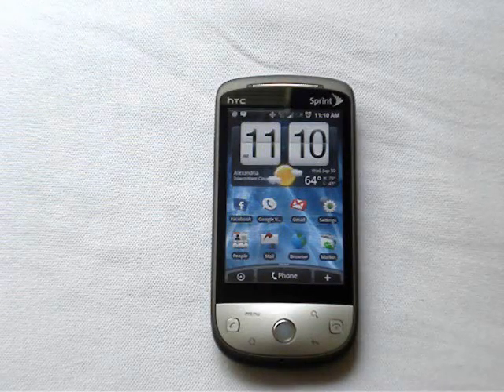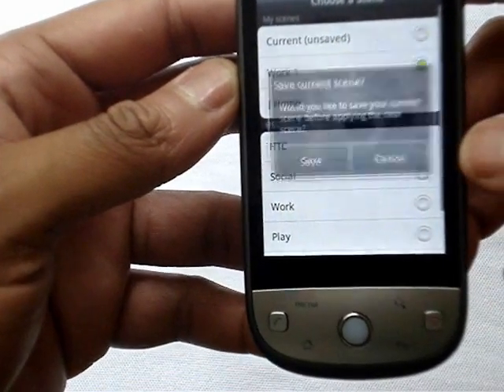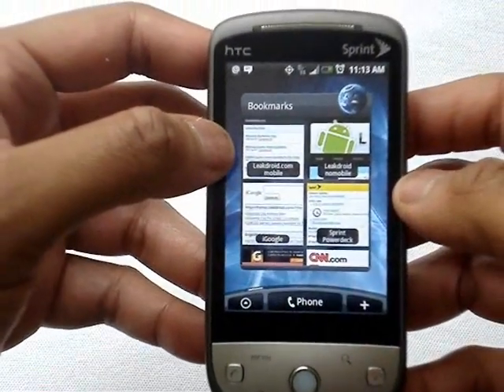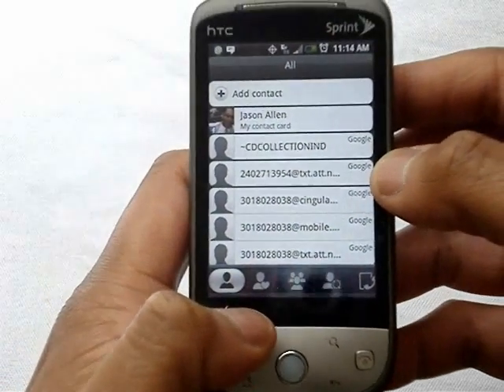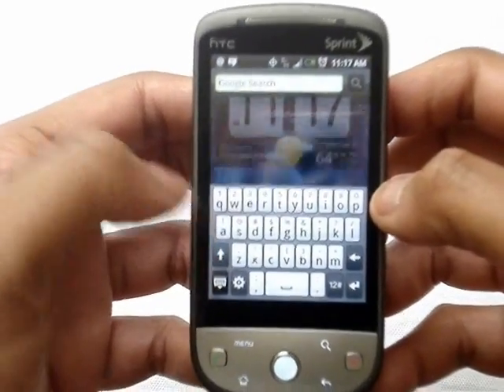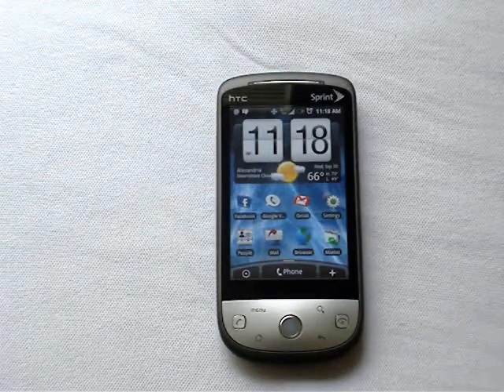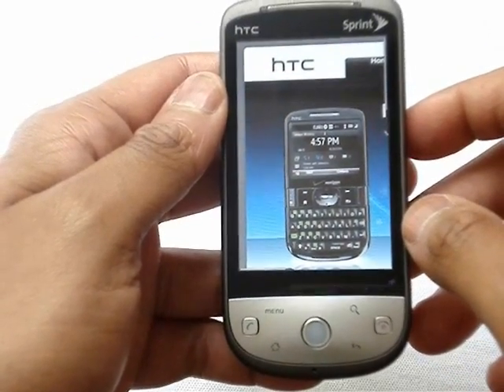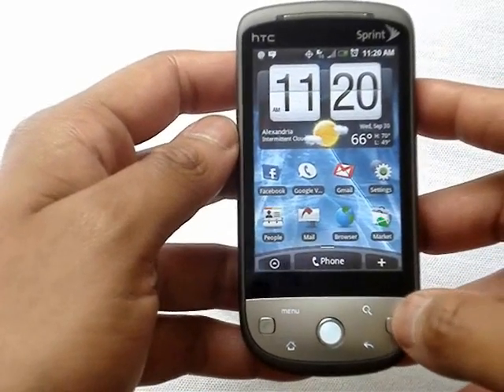Leakdroid - Sprint HTC Hero Review - Part 2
Part 2 in our 3-part review of the HTC Hero, an upcoming Android Smartphone launching on Sprint on October, 11.  Price will be $179 w/ 2-year contract from Sprint.